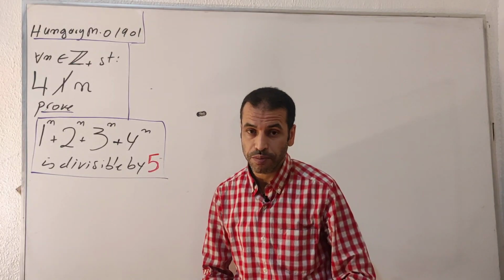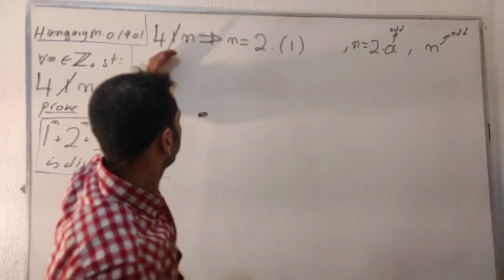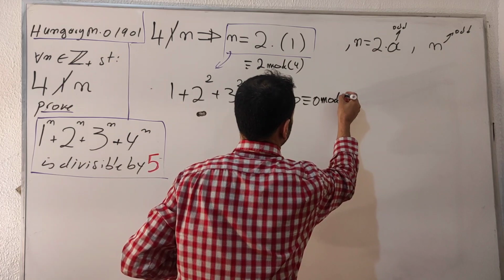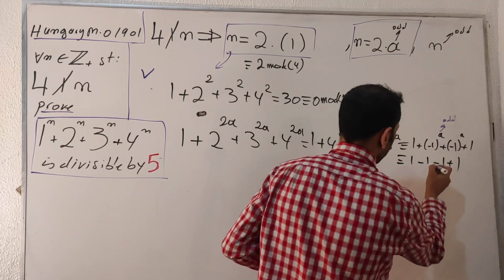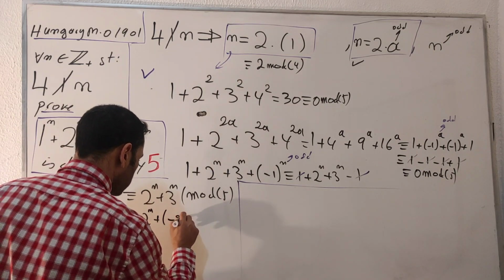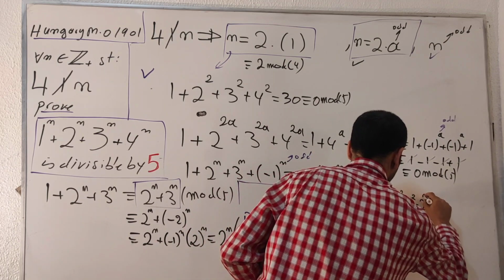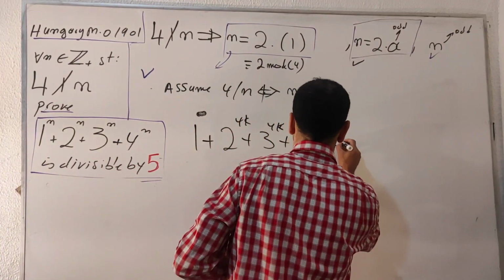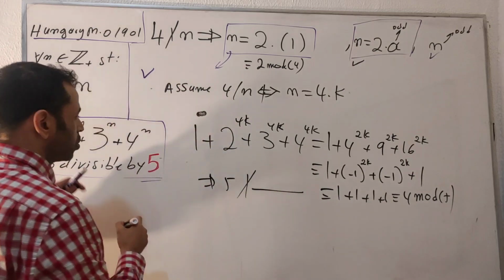Hungarian mathematical Olympiad 1901 of number theory problem